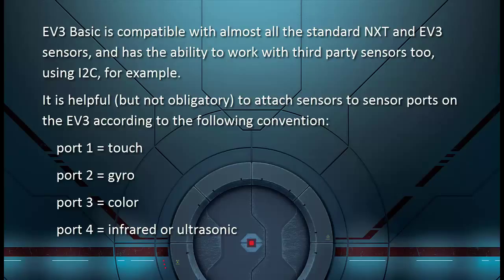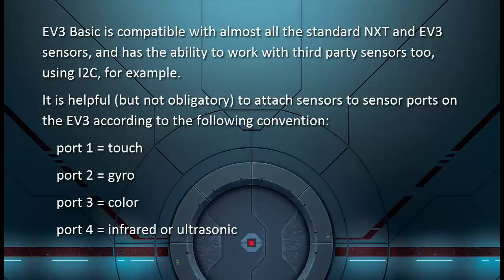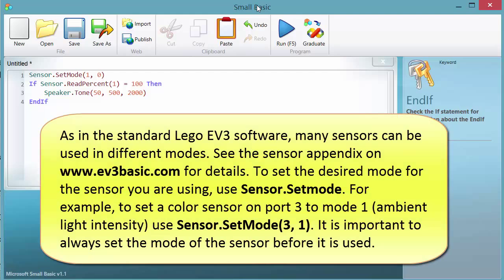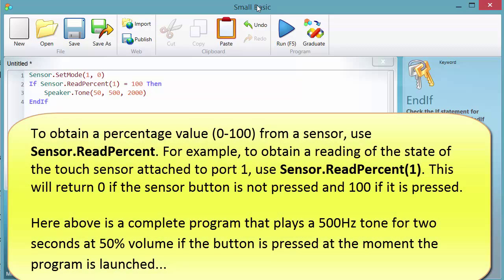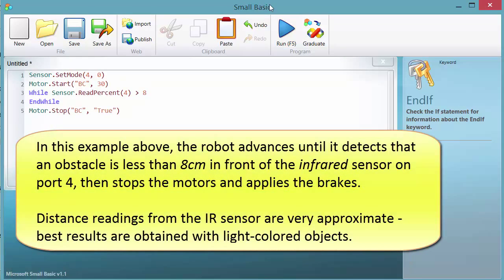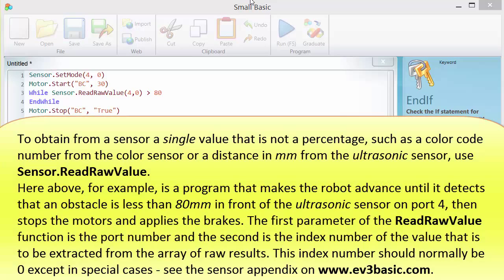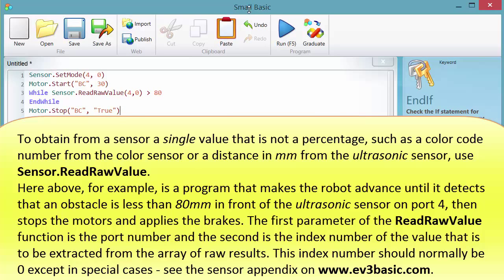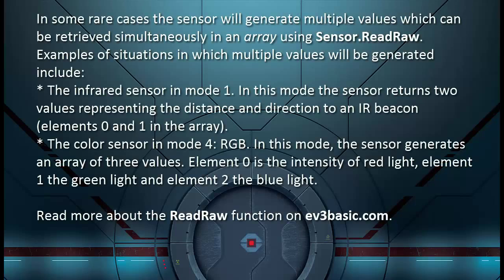EV3 Basic 4: Sensors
EV3 Basic (Microsoft Small Basic with the EV3 extension) is the easy way to write textual programs for the Lego EV3 robot. This video shows how sensor readings can easily be imported into your EV3 Basic programs.